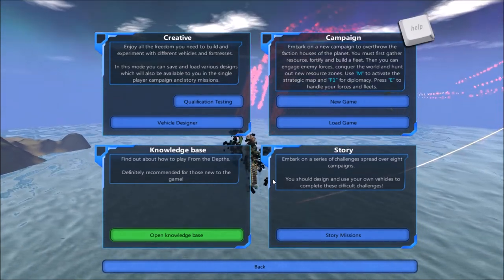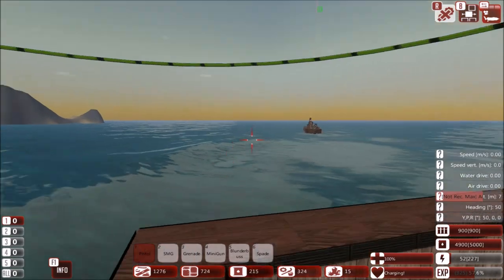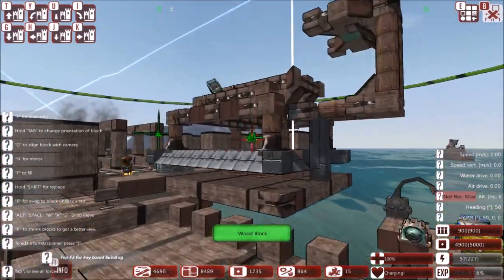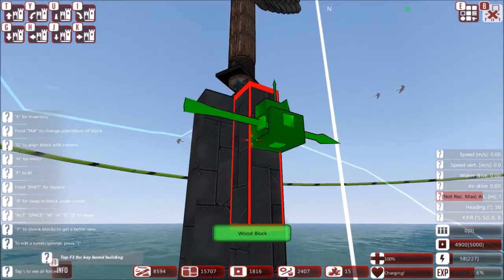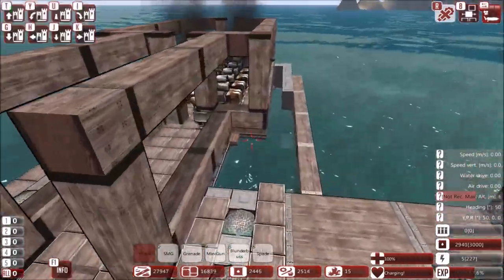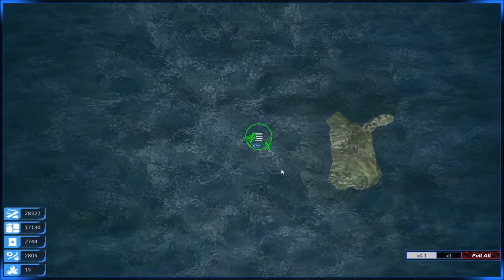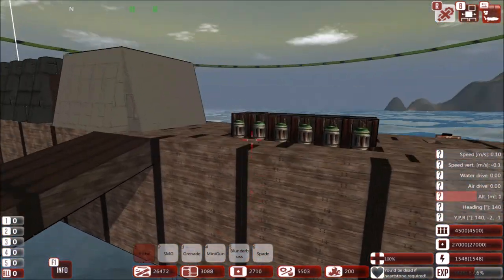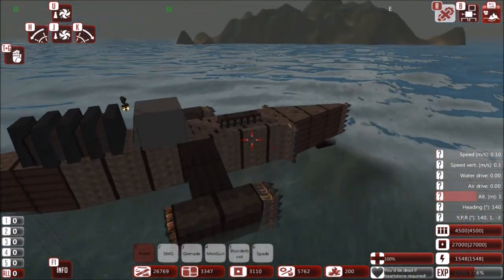From The Depths - S1 Ep1 - Scrub Start